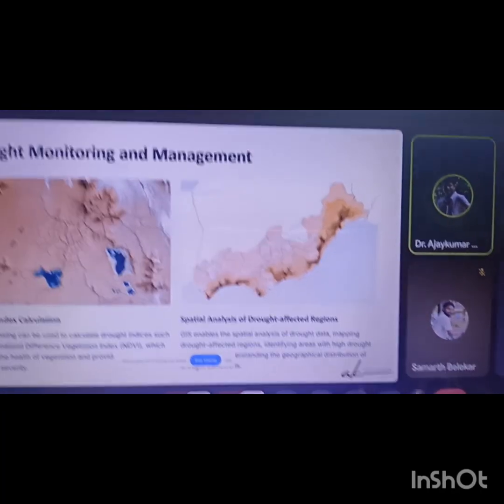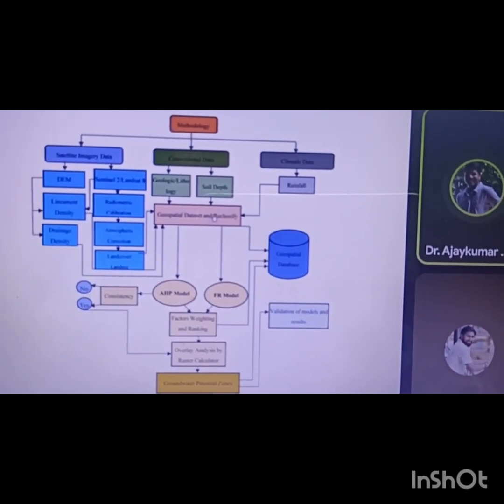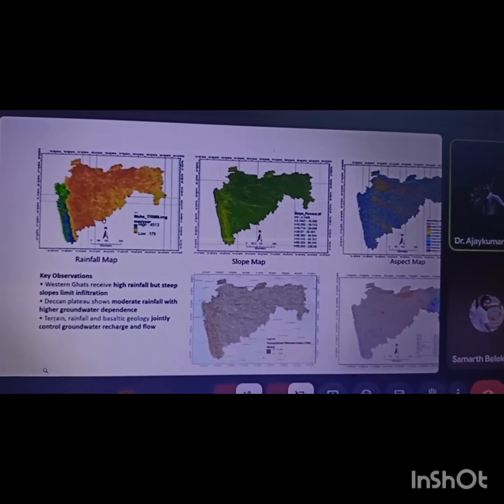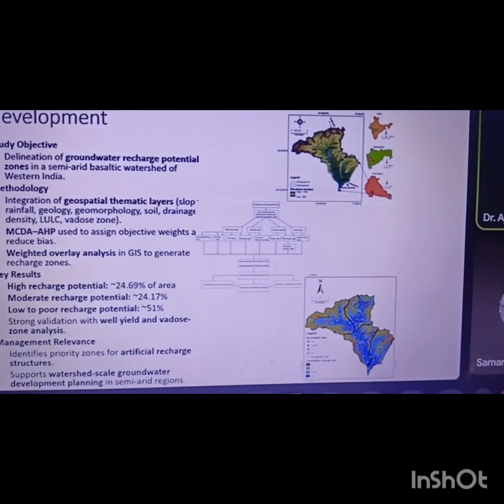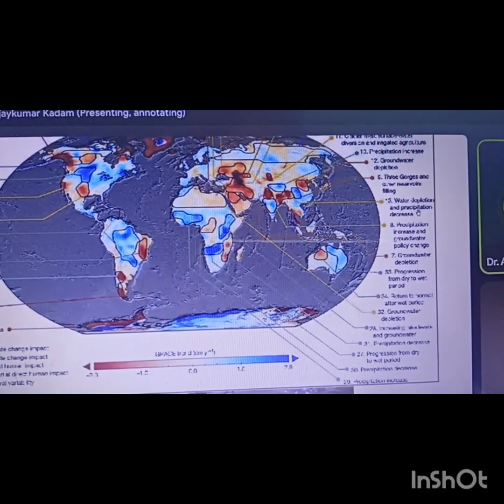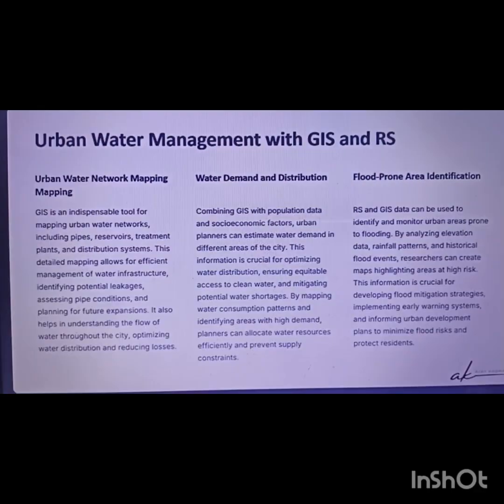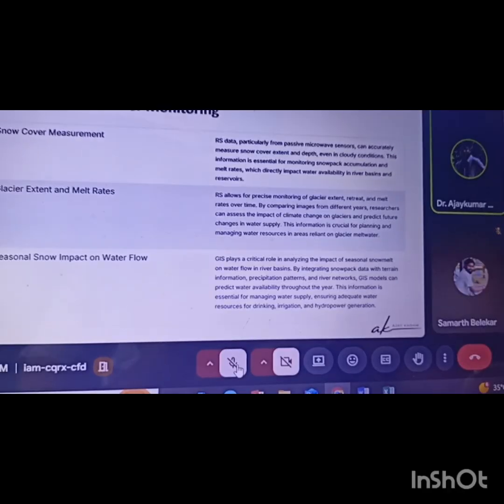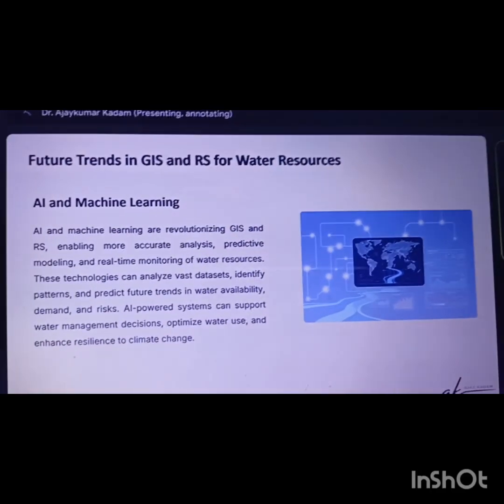Skect ground water monitoring & water resources management 2